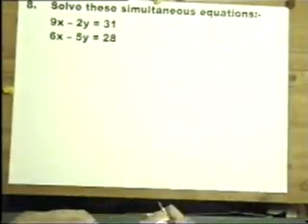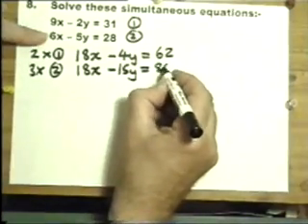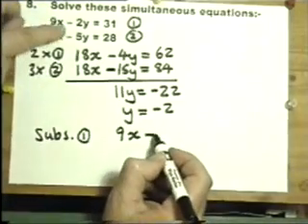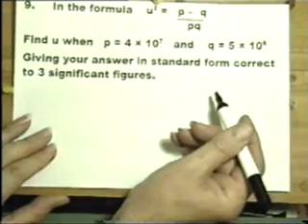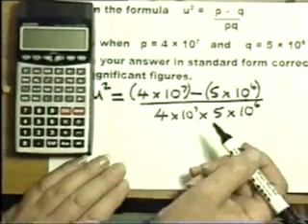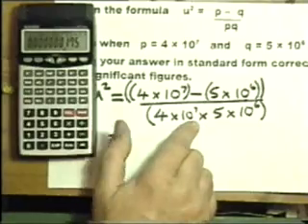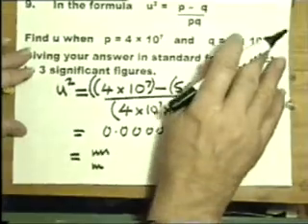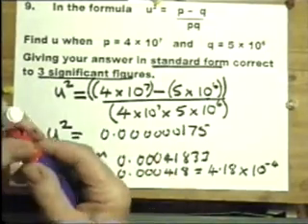GCSE HIGHER exam paper from PART 10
Another sample video clip from GCSE Mathematics paper 6, 2003 at Higher Level, presented by mathstutor.biz.